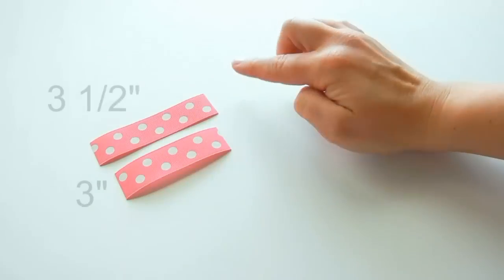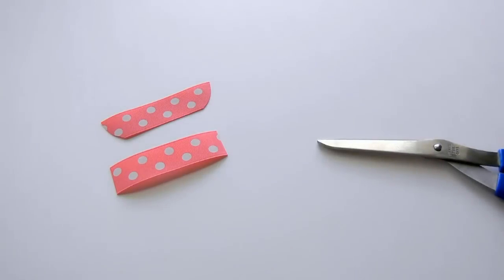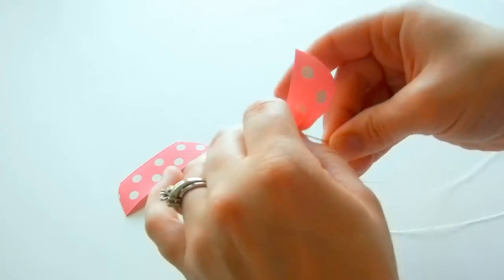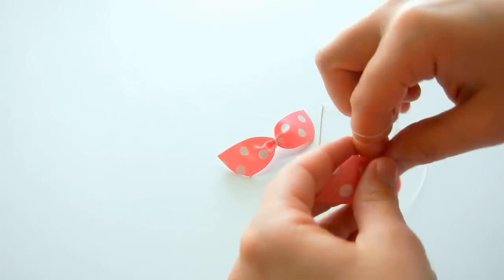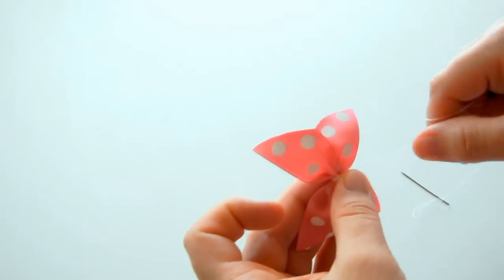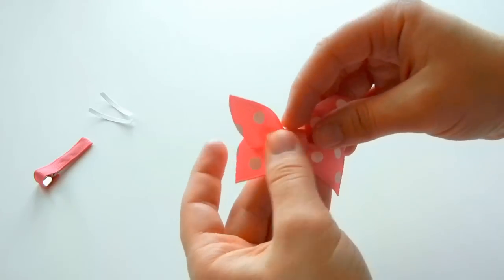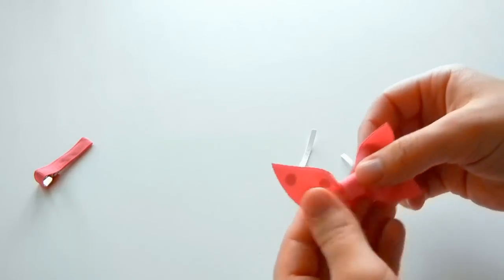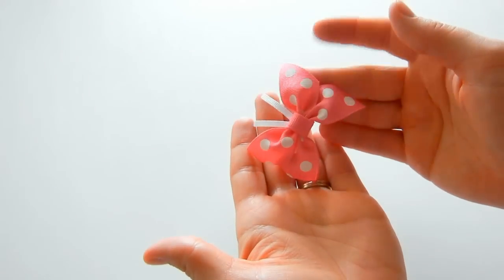How to Make a Butterfly Hair Bow - TheRibbonRetreat.com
Learn how to make this cute Butterfly Hair Bow!